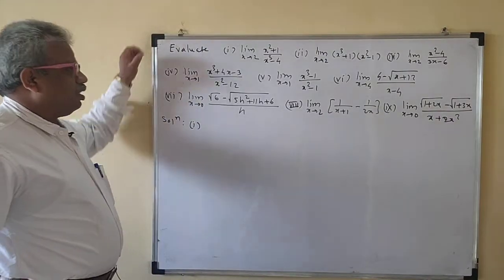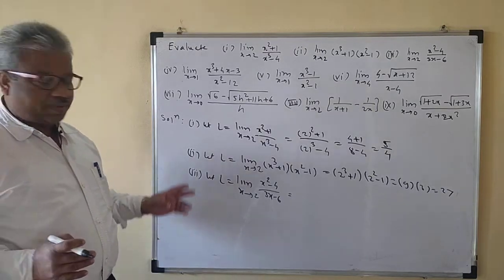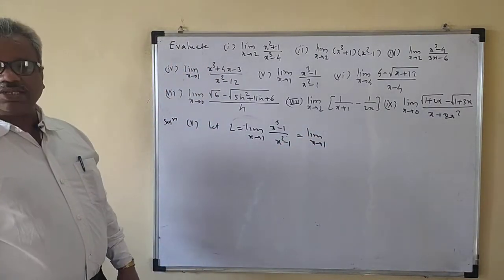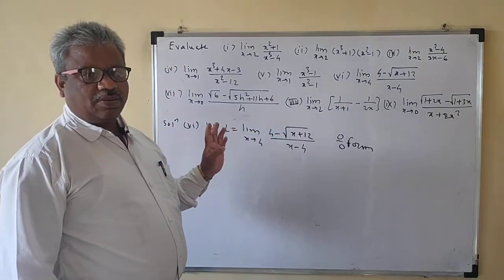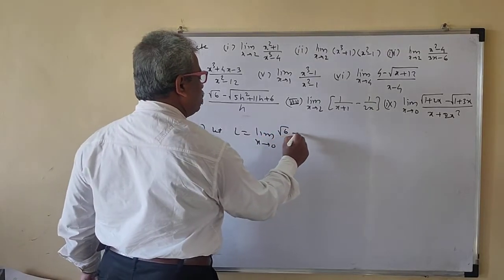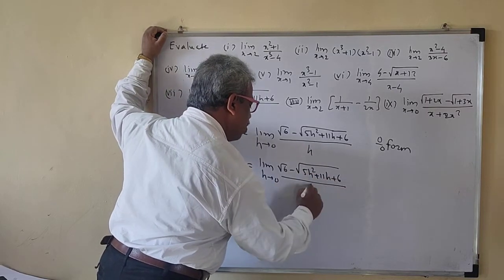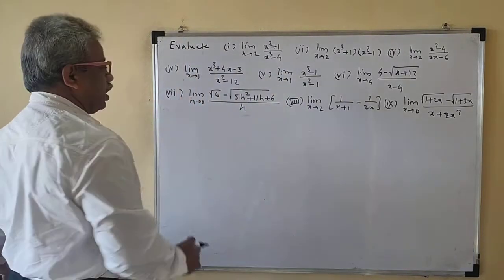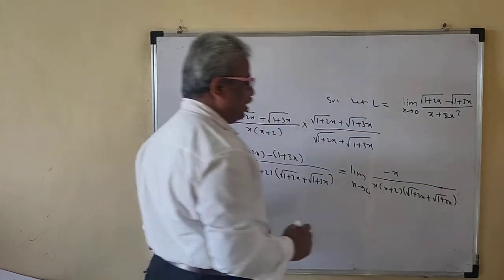Examples On Limit of a Function-1